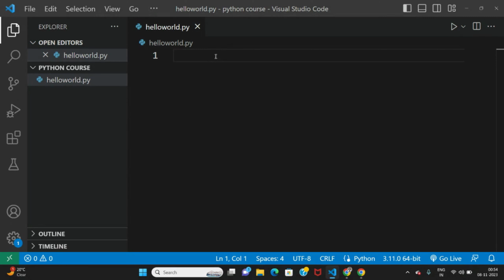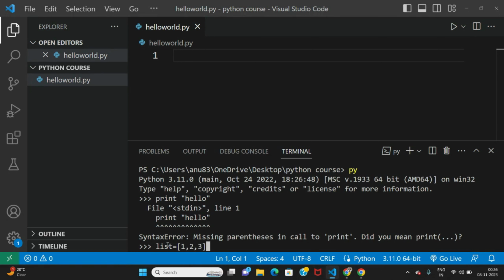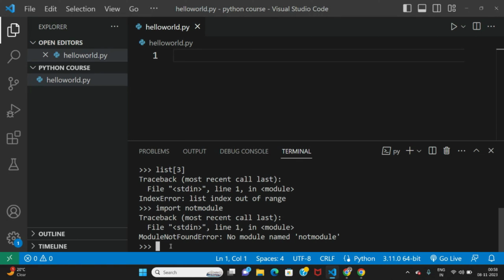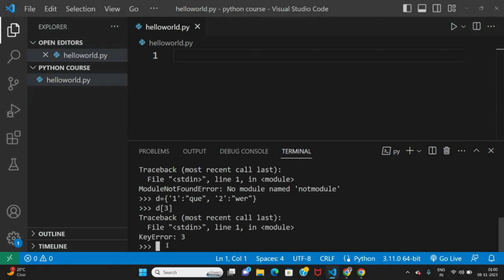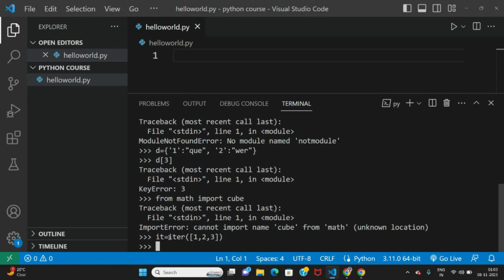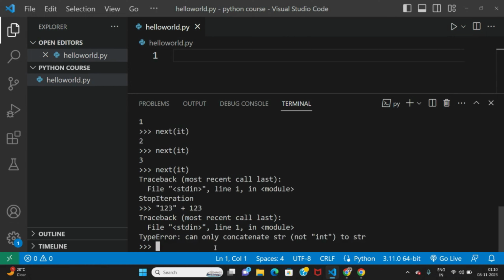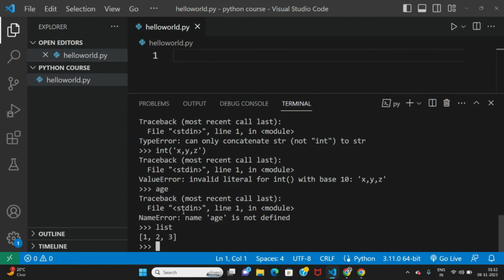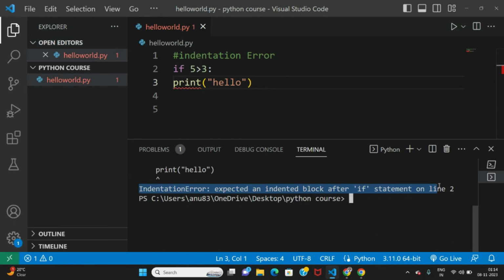Errors in PYTHON 3 | Top 10 Common Python 3 Errors You Should Avoid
"In this informative video, we explore the most frequent and frustrating errors that Python 3 programmers encounter and, more importantly, how to troubleshoot and fix them. Whether you're a beginner or an experienced developer, understanding these common Python 3 errors is essential for smooth coding. Join us as we demystify these issues and equip you with the knowledge to write more robust Python code. Don't let errors hold you back—let's master Python 3 together!"

TYPES OF ERRORS IN PYTHON

SYNTAX ERROR
INDENTATION ERROR
VALUE ERROR
KEY ERROR
TYPE ERROR
MODULE NOT FOUND ERROR
UNBOUND LOCAL ERROR
ATTRIBUTE ERROR
FILE NOT FOUND ERROR
DIVISION BY ZERO ERROR